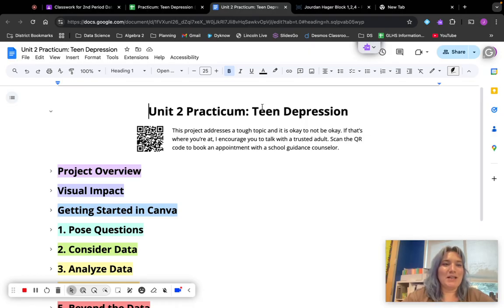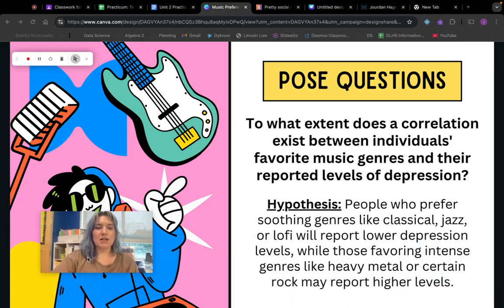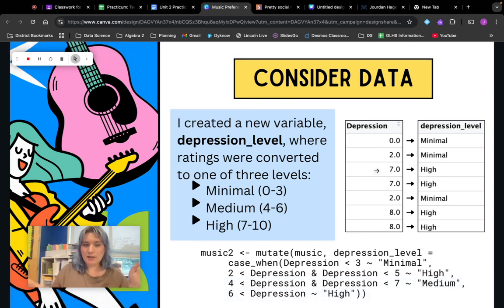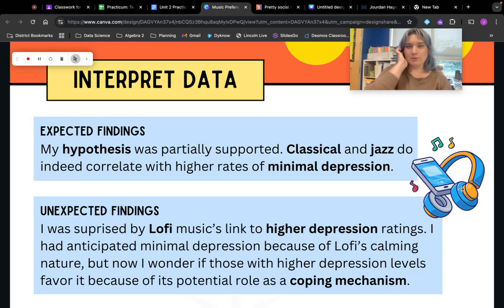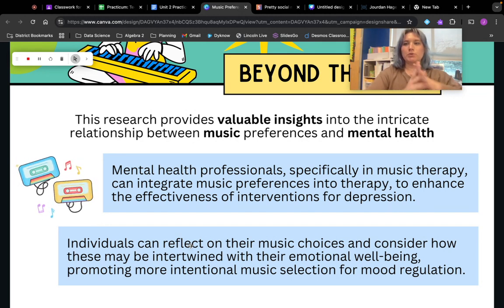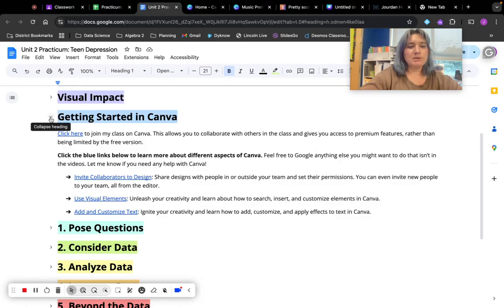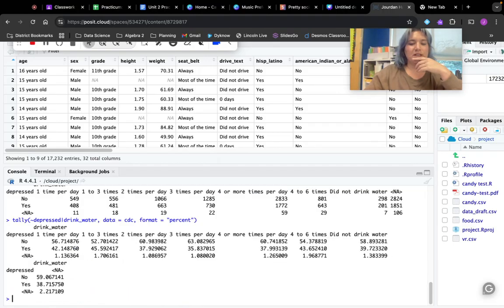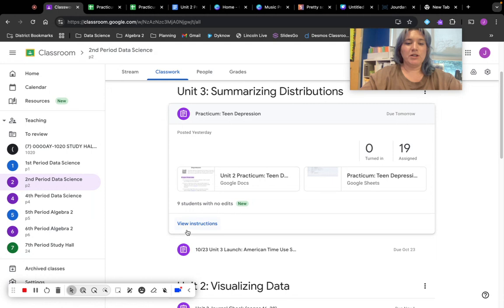New Practicum Instructions (Teen Depression)